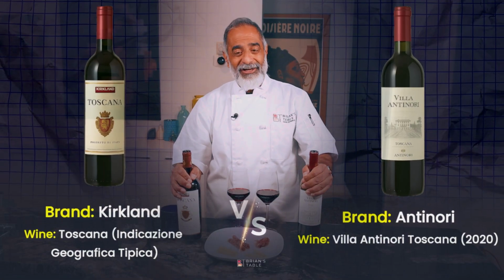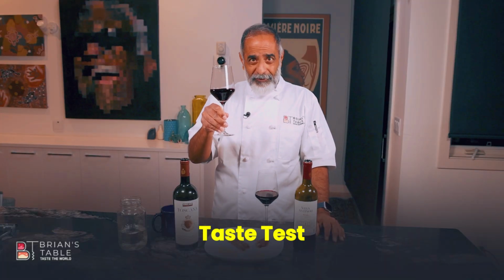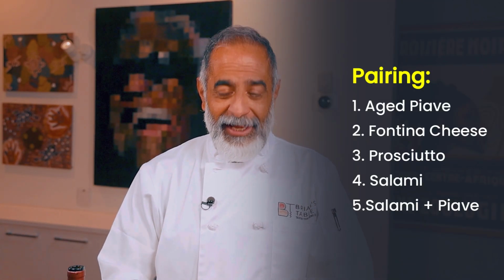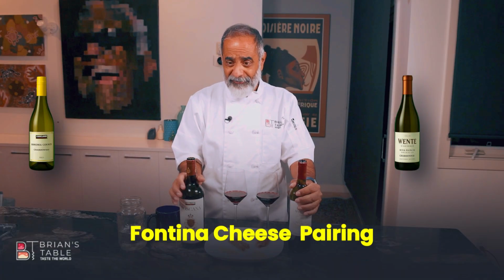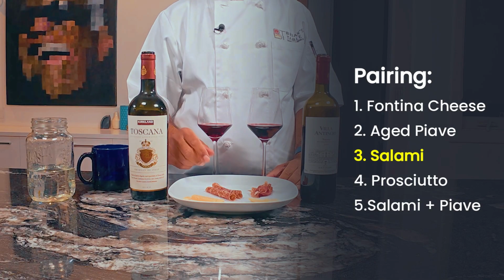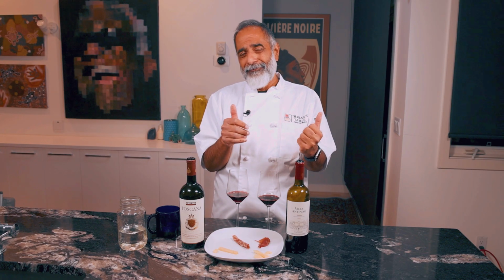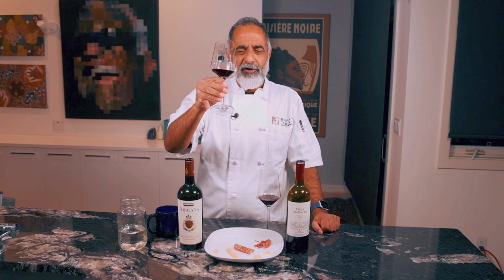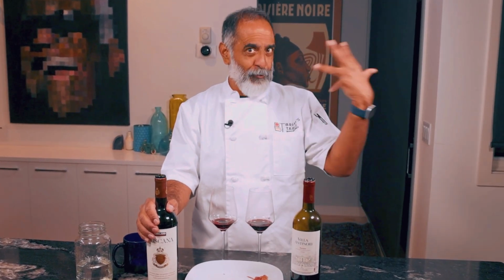Costco Wine Pairing Challenge | Supertuscan Blends: Kirkland Toscana vs. Antinori Rosso IGT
Hey Folks!

In North America, for years Costco was the top store for wine sales. It's still in the ballpark of $7 billion (US), but now Total Wine is the now the top brand. A few years ago, Costco introduced their House Kirkland brand wine selection. And like all that it gets behind, Costco's wine division worked with local producers and wine makers and put out some decent line of wines including a champagne. Many of my friends buy these wines - they are well made, easy drinking - as do they swear behind the power of and trust in the Costco brand. Of course, I wondered how do they compare with similarly priced wines at Costco, and how well did they pair with some standard items on a charcuterie board. Hence, the impetus for this series.

So, in this pairing we sample Italian Super Tuscan Blends in the ultimate wine/charcuterie board pairing challenge! 🍷

Super Tuscan wines, initially dubbed "Super Tuscans" in the late 1970s/early 1980s, represent a rebellious movement within Italian winemaking. They emerged from a desire to create high-quality red wines, often with non-traditional grape blends (primarily the French grapes used in Bordeaux blends), outside the constraints of the Italian Denominazione di Origine Controllata (DOC) system. These wines, made with grapes like Cabernet Sauvignon and Merlot, alongside traditional Sangiovese, were not initially allowed under DOC regulations. However, today, they are a defining blend of the Tuscany region.

In this video, we compare Costco's Kirkland 2021 Toscana Blend with the Villa Antinori 2020 Rosso Blend. Both are available at my local Costco (we have separate liquor stores in Alberta). From aroma to taste, and pairing with piave and fontina cheeses, smoked turkey, dalami, and prosciutto, discover which wine emerges as the perfect companion for your next meal.

Join the conversation: What are some of your favorite pairings with wines from Tuscany? 👇tastetheworld

Thanks again for watching! We appreciate the views and feedback.

Wine purchased at Costco, Calgary, Canada. Dollar amounts are quoted in Canadian dollars.

CostcoWineBlog.com; "The Definitive Guide To Costco's Kirkland Signature Wines" (March 2025)

Hayley Hamilton Cogill, Tasting Table, Yahoo! Life; "14 Best Value Kirkland Signature Wines To Buy At Costco" (Dec 2023)